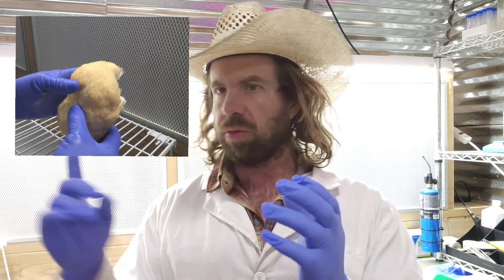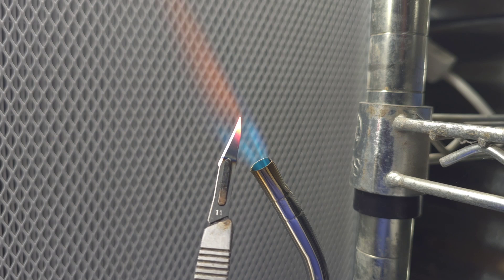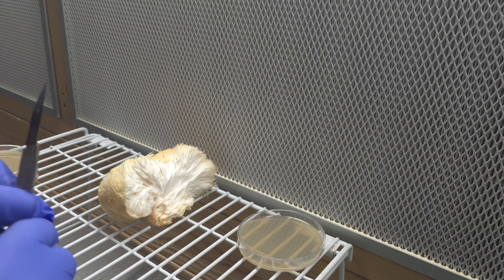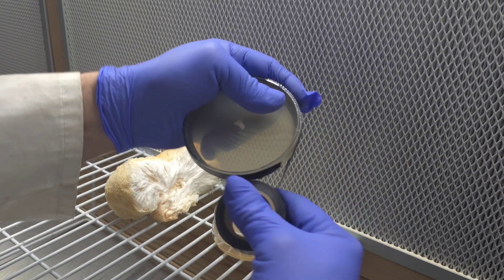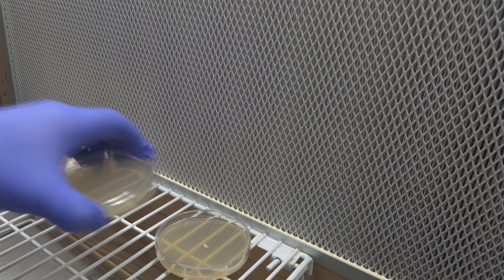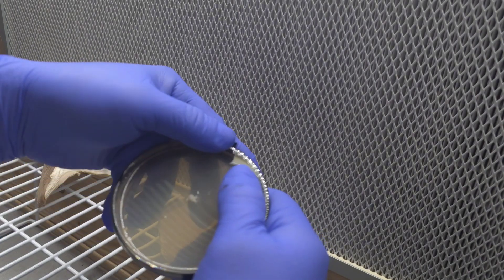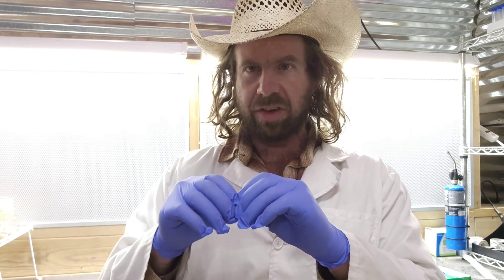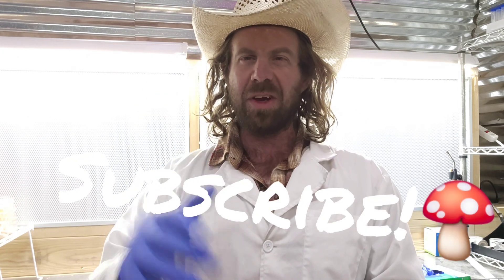How to Clone A Mushroom! 🍄🧬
How to Make Potato Dextrose Agar

How to Make Malt Extract Agar

Buy Liquid Cultures and Agar Cultures!